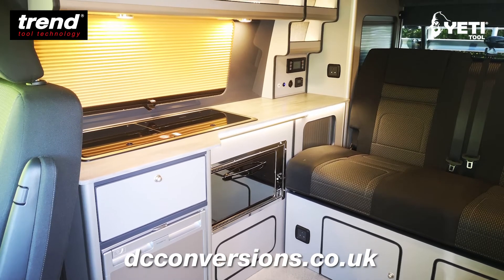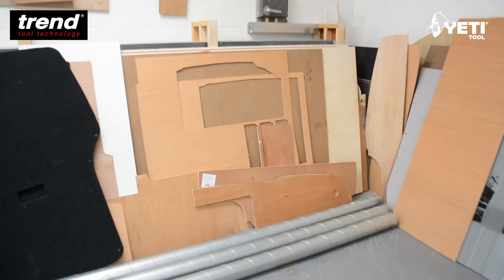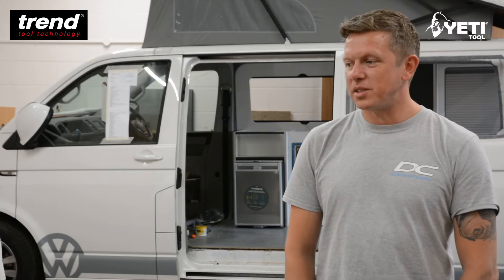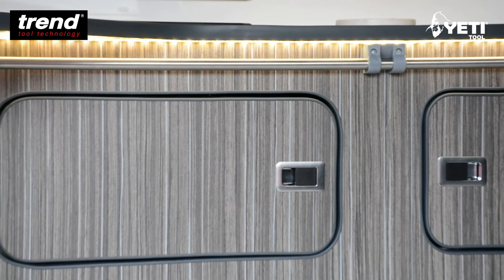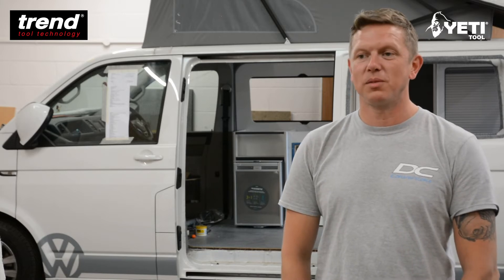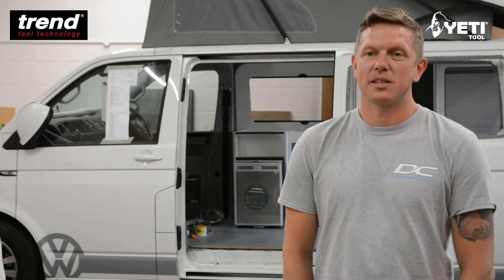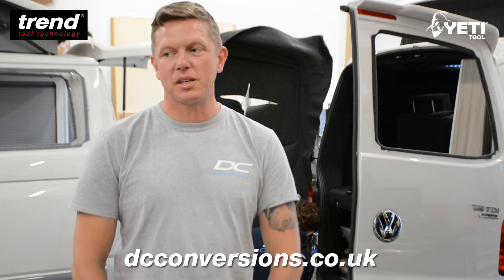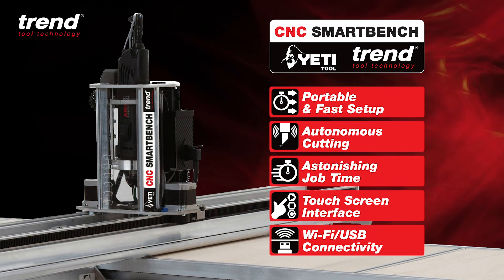Trend SmartBench Impact on the Company | DC Conversions